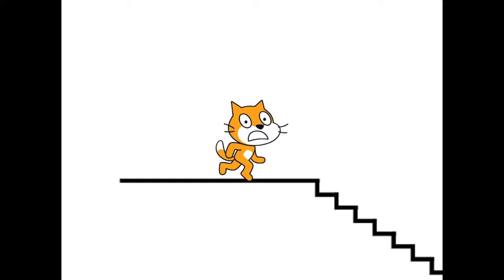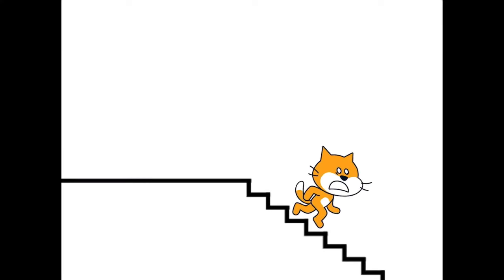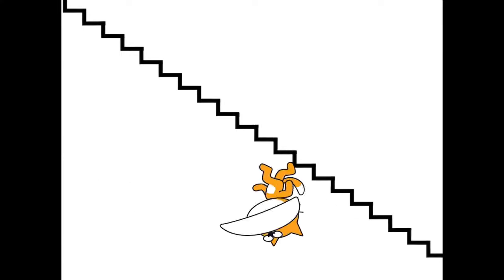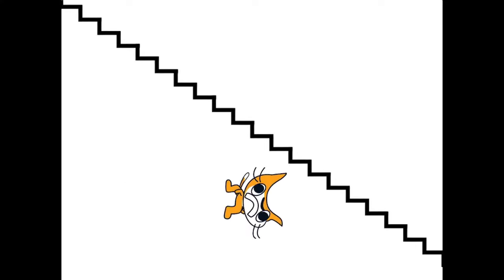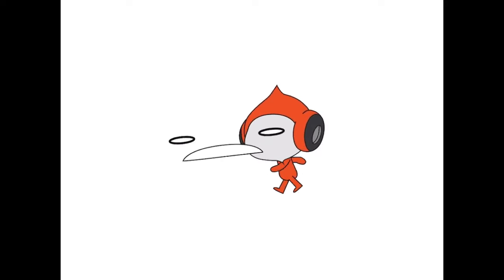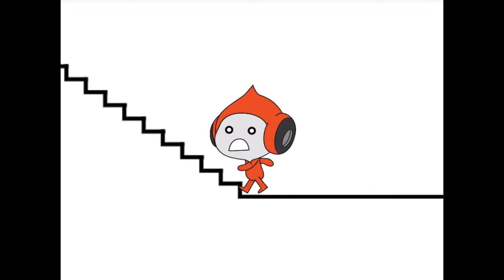Scratch Cat, Pico, and Tera Falling the stairs (LOUD)